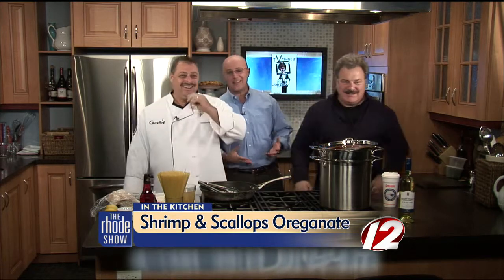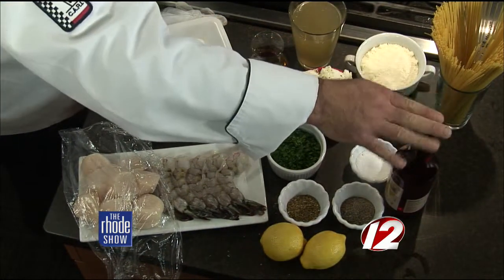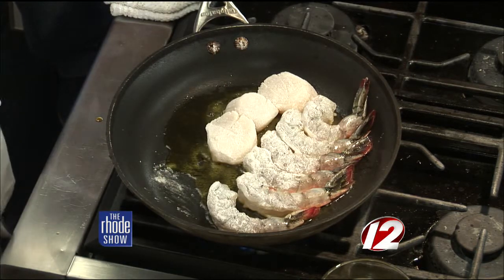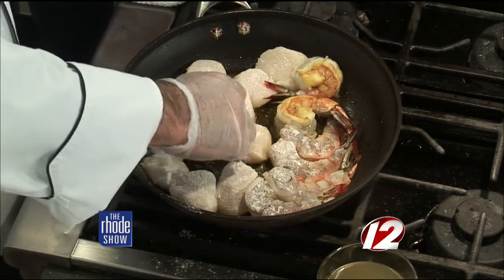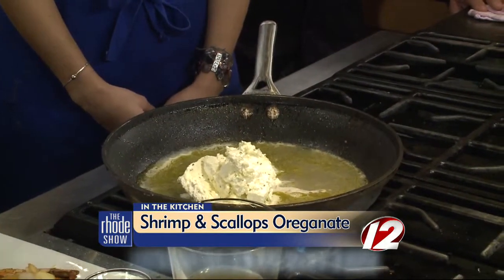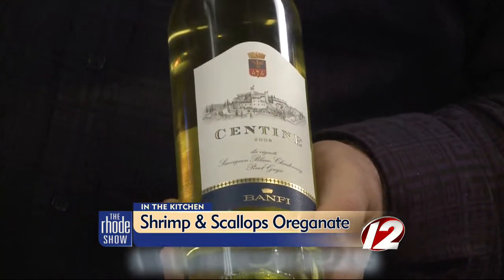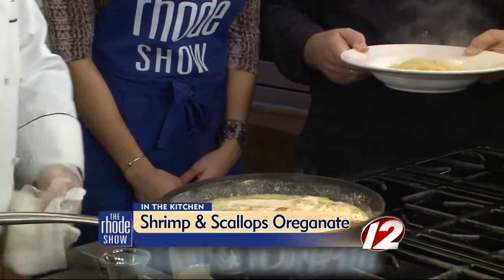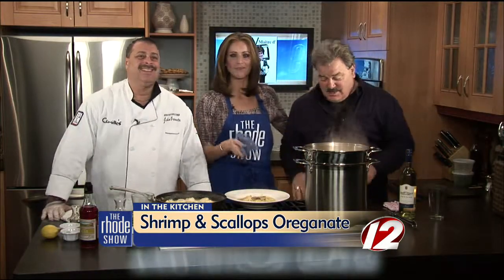Shrimp and Scallop Oregante Cooking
Hosts Michaela Johnson, Wil Gilbert and Mary Larsen.